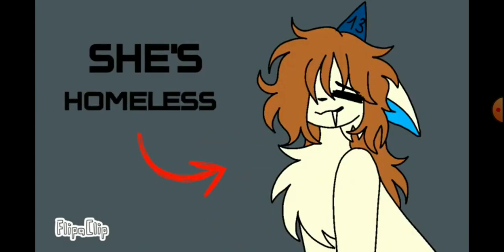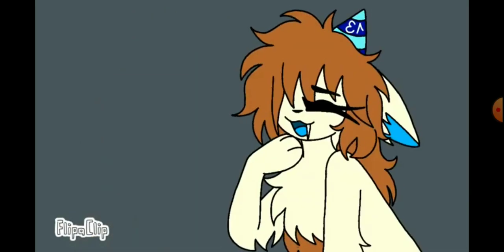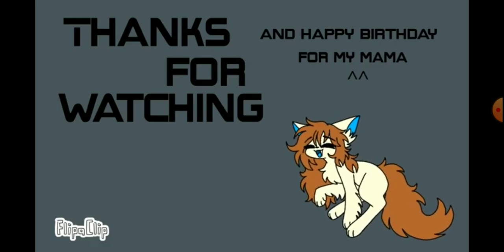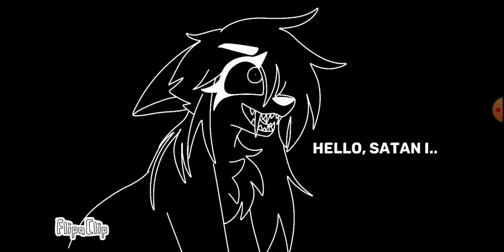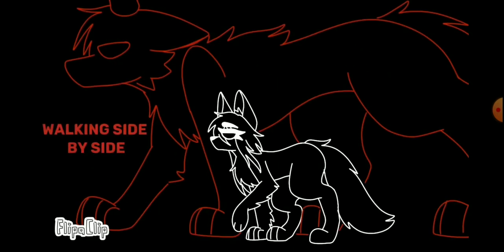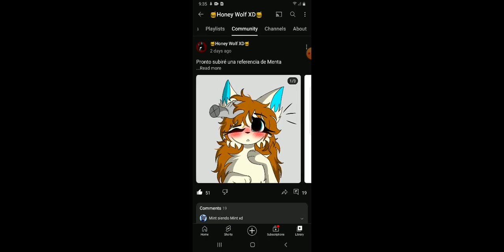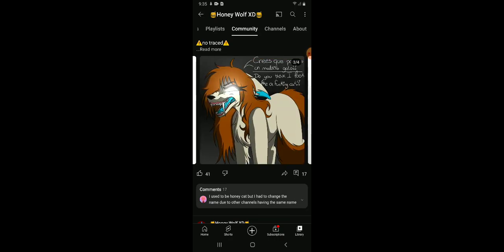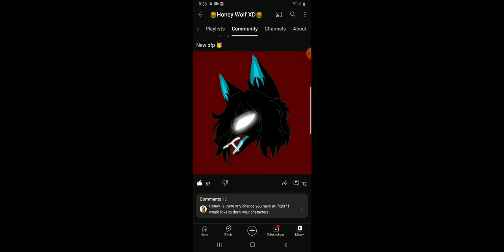Birthday gift for